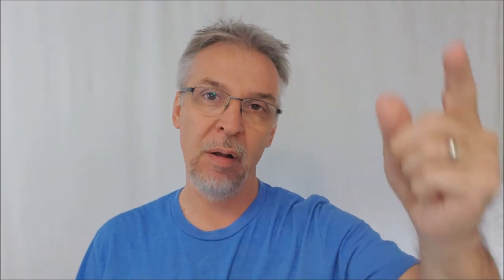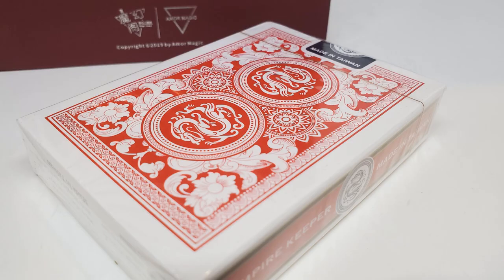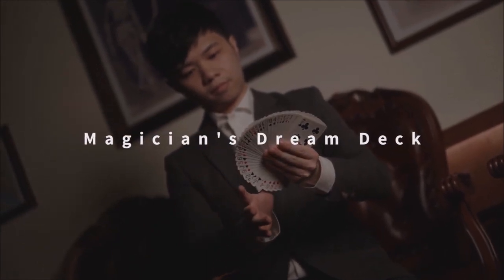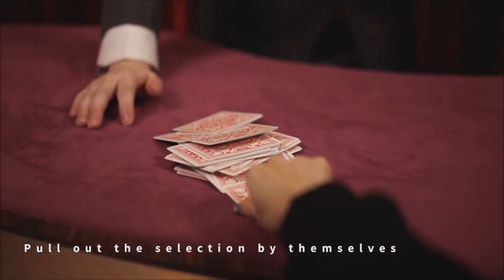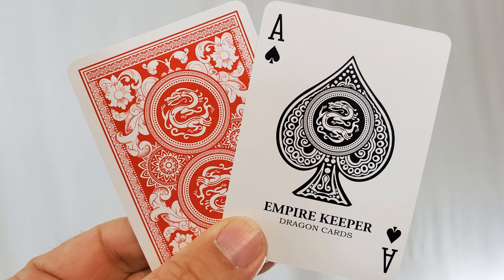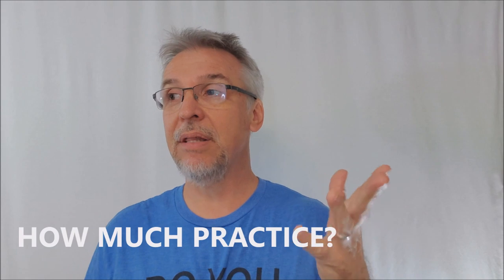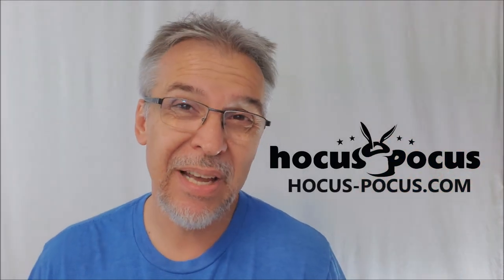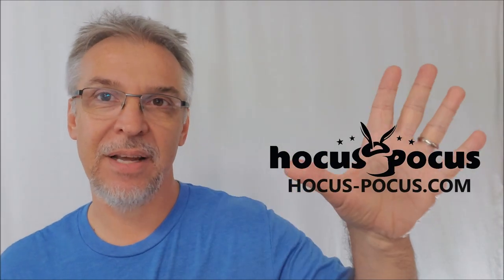Magic Review - The Puzzlement Deck by Ian Wong & Amor Magic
Check out the artist's pages:
➥ NOIXES

Magic Tricks
Best Magic
Easy Magic
Learn Magic
Puzzlement Deck
Ian Wong
Amor Magic